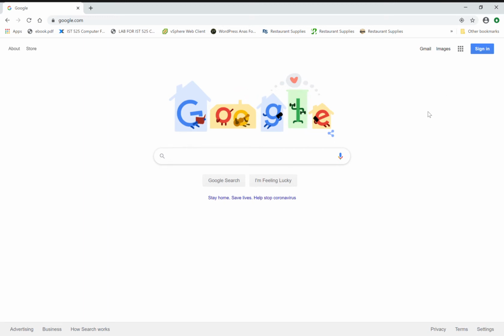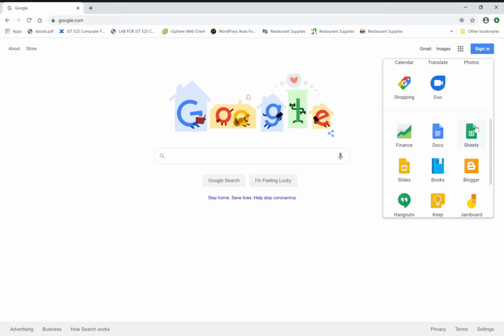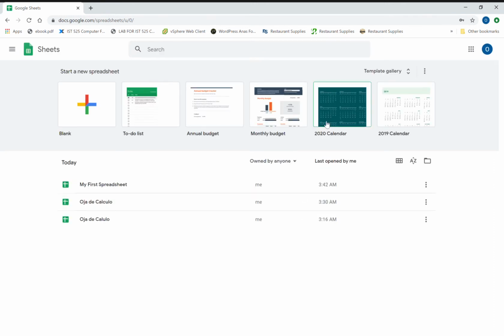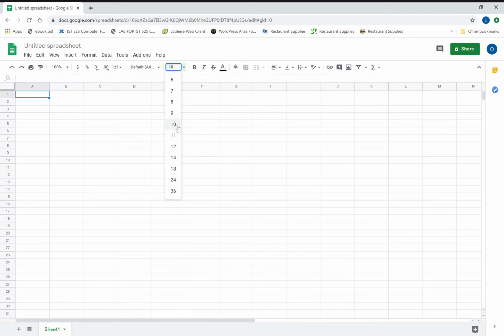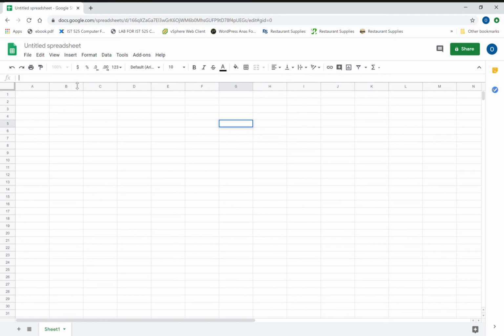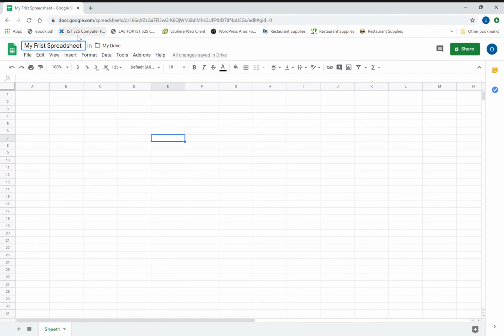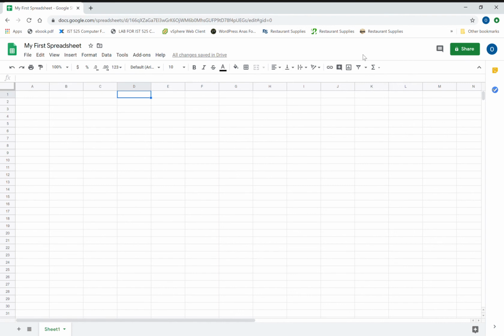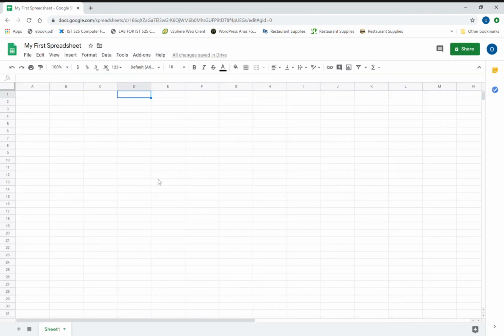How to Access Google Sheets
Purposes of this video is to show you how to access Google Sheets and point out a few differences between Excel and Sheets.